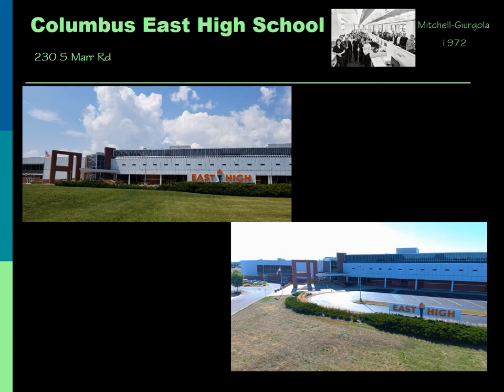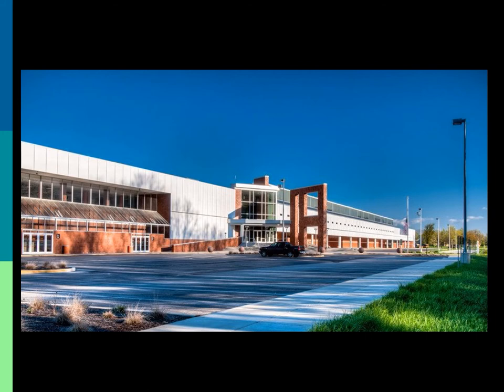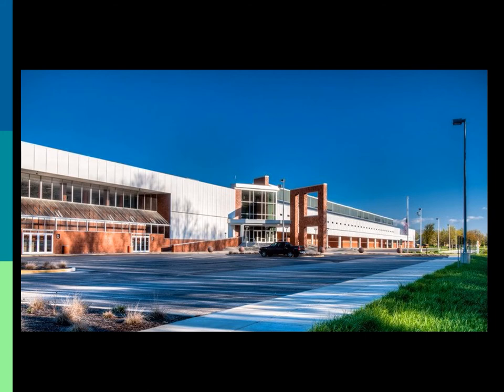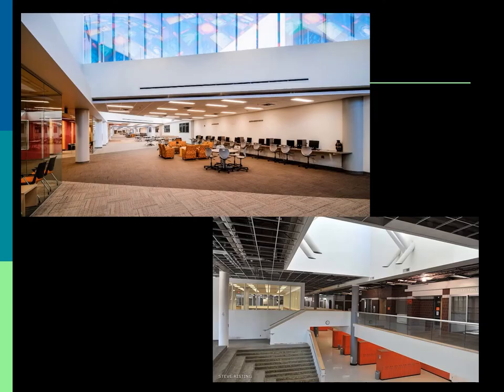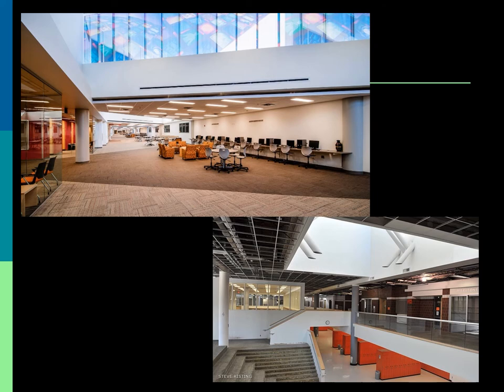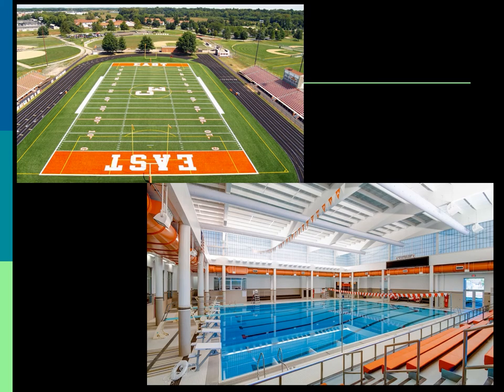Columbus East High School (English)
Columbus East High School informational video (English)